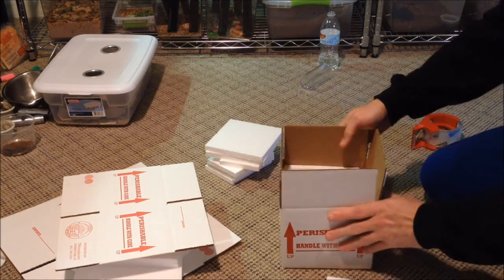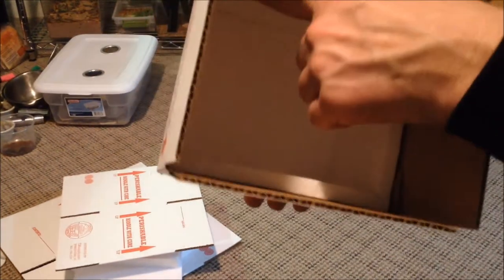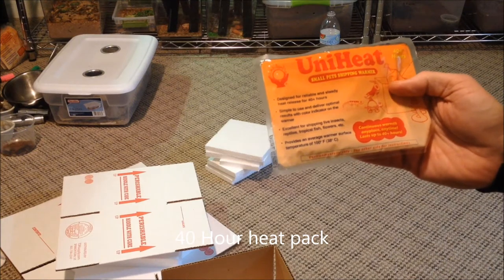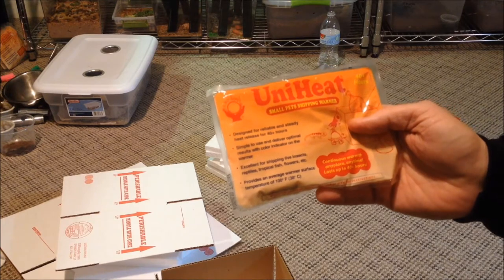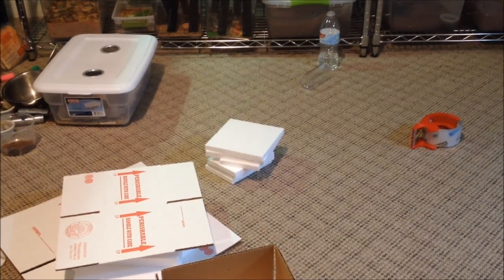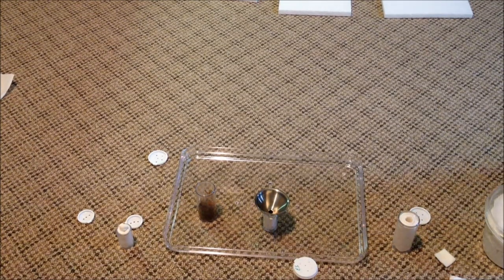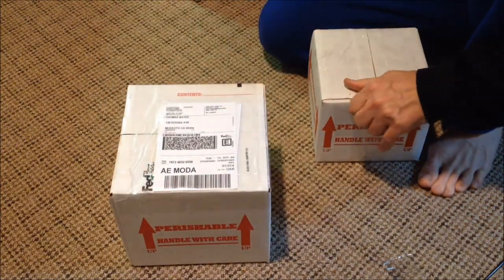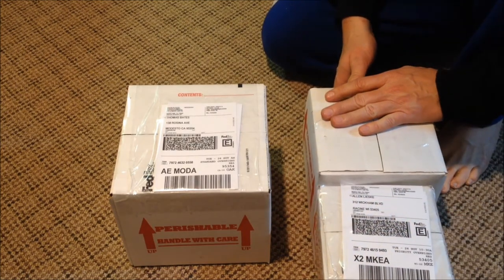Guide to packing & Shipping Tarantulas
Here is a guide to packing slings & adults & shipping them to their news homes.